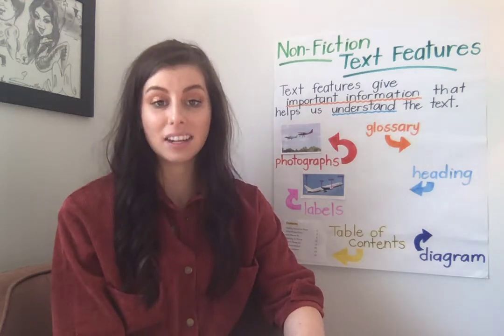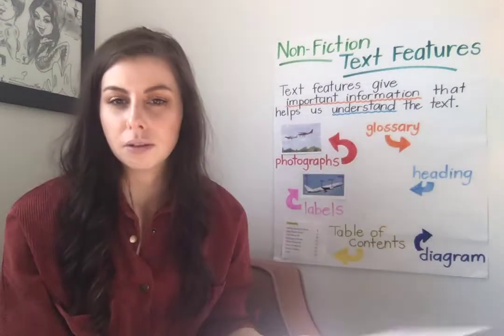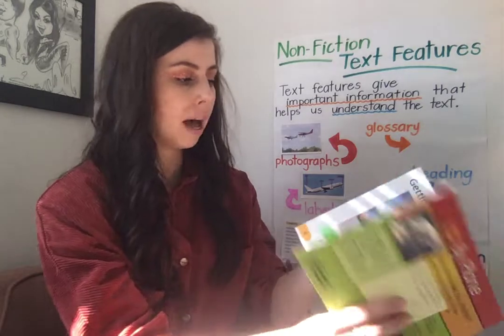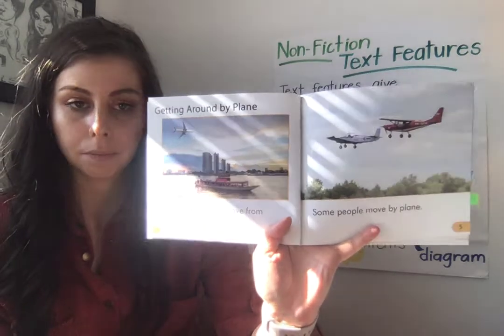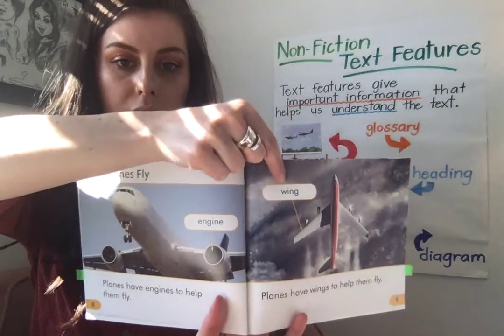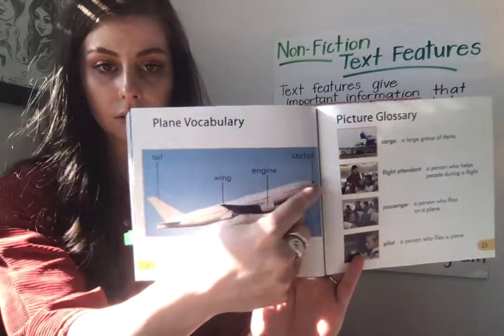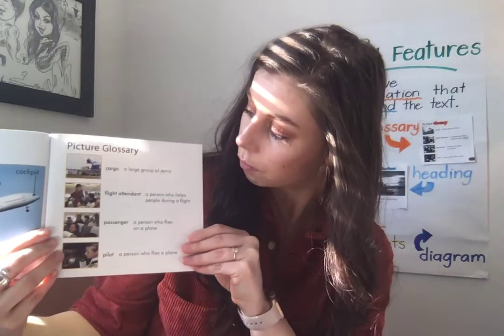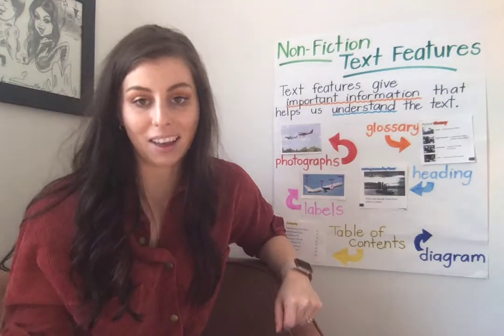Reading Lesson 3: Getting Around By Plane Text Features Day 2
In this lesson we will review what we learned in the last lesson, then we will reread Getting Around By Plane. We will add a couple new types of text features to our chart.